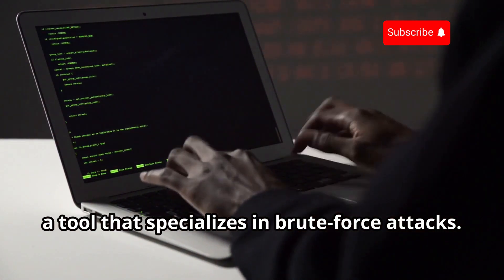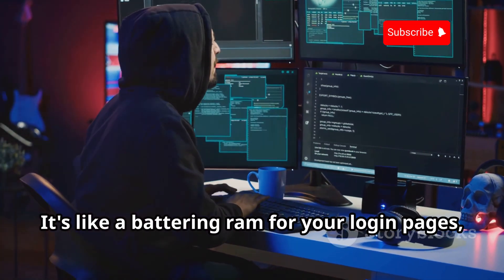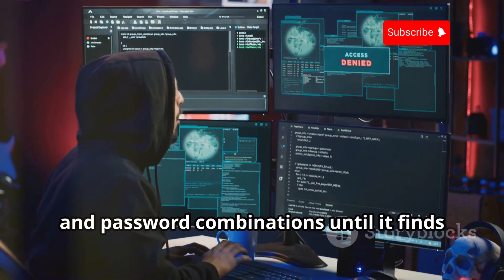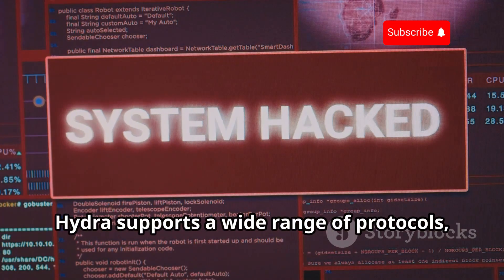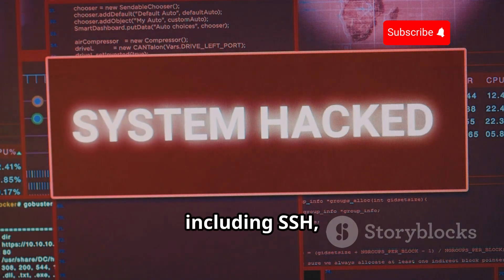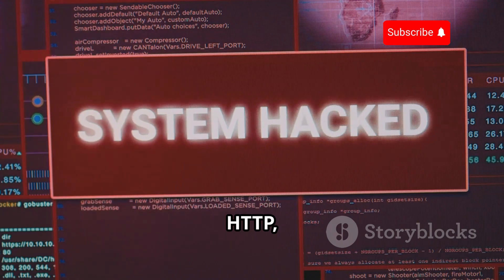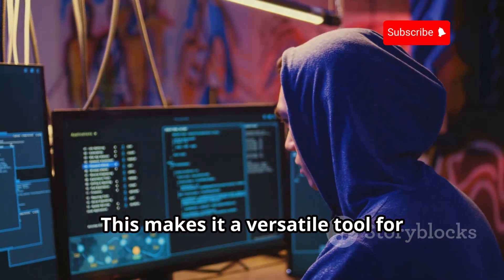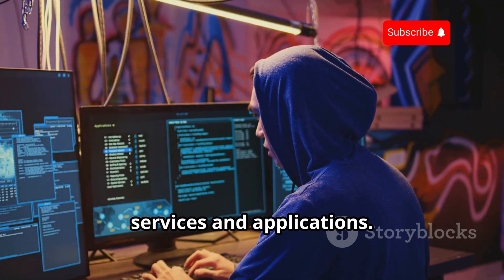Best Beginners Hacking Tools For Kali Linux 2025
Ready to explore the exciting world of ethical hacking? In this video, we’ll give you a comprehensive guide to the top 10 tools in Kali Linux that every cybersecurity enthusiast and professional must know.

🔍 Network Scanning with Nmap
Master the art of network scanning to uncover vulnerabilities and strengthen your defenses.

🌐 Traffic Analysis with Wireshark
Gain deep insights into network traffic and identify potential security breaches.

💻 Penetration Testing with Metasploit
Simulate real-world attacks to identify and fix vulnerabilities effectively.

📡 Wi-Fi Cracking with Aircrack-ng
Understand how Wi-Fi passwords are cracked and secure your networks.

🔑 Password Cracking with John the Ripper
Learn why strong passwords matter by seeing how easily weak ones can be broken.

💪 Brute Force Attacks with Hydra
Discover the power of brute-force tools and how to protect against them.

🌐 Web Application Testing with Burp Suite
Test and secure web applications against potential threats.

📋 SQL Injection Detection with SQLmap
Uncover vulnerabilities in SQL databases with this advanced tool.

🌍 Web Server Scanning with Nikto
Ensure your web servers are secure with detailed vulnerability scanning.

🔎 OSINT Capabilities of Maltego
Leverage open-source intelligence to gather crucial information for investigations.

Whether you're a beginner or an experienced professional, this video is your ultimate guide to mastering the most powerful tools in Kali Linux.

Video Outline:
00:00:00 – Welcome to the Cyber World!
00:00:13 – Network Scanning with Nmap
00:01:10 – Analyzing Network Traffic with Wireshark
00:02:09 – Penetration Testing with Metasploit
00:03:02 – Cracking Wireless Networks with Aircrack-ng
00:03:55 – Password Cracking with John the Ripper
00:04:51 – Brute Forcing with Hydra
00:05:37 – Web Application Testing with Burp Suite
00:06:28 – SQL Injection with SQLmap
00:07:10 – Web Server Scanning with Nikto
00:07:54 – Open-Source Intelligence with Maltego
00:08:43 – Stay Curious and Keep Learning!